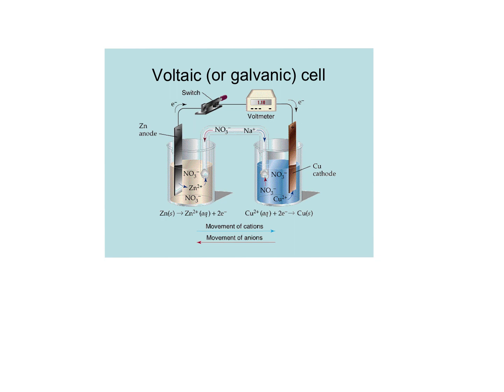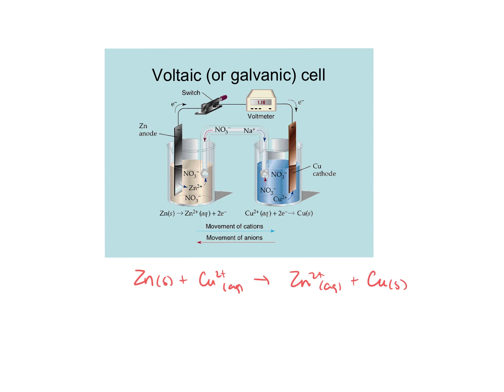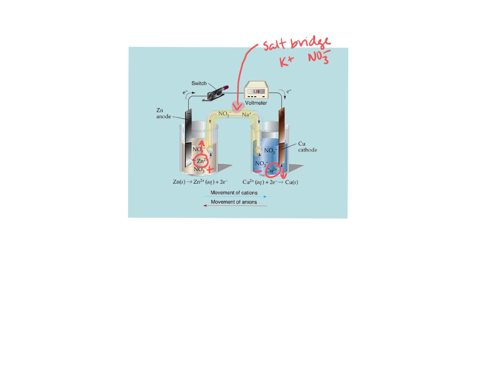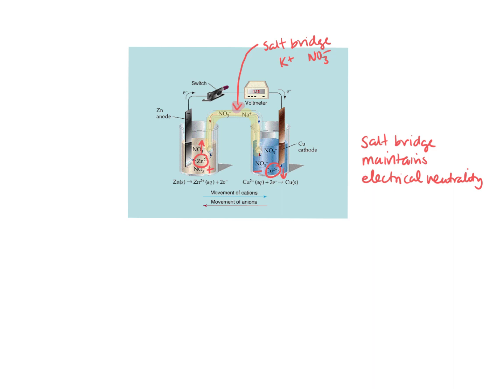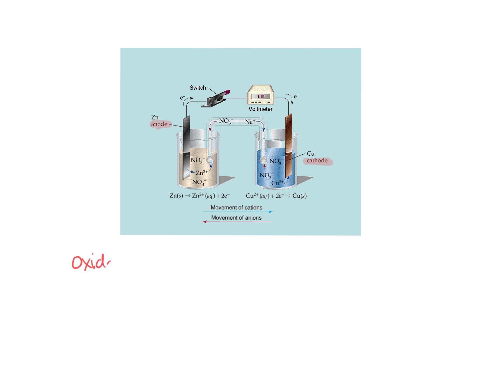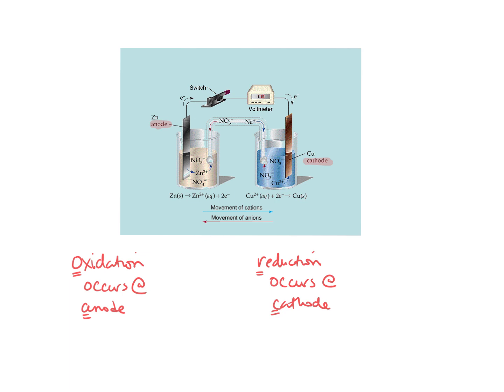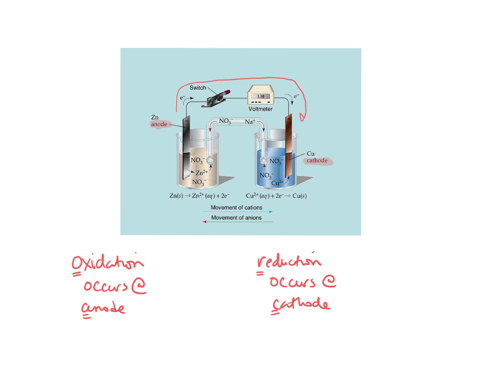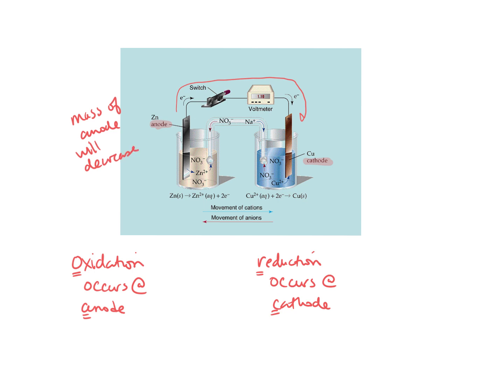Galvanic cell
00:00 Slide 1
04:44 Slide 2
07:37 Slide 3